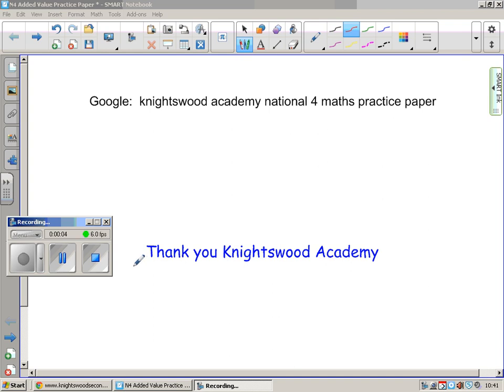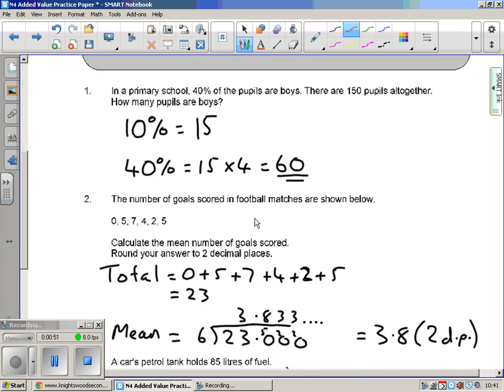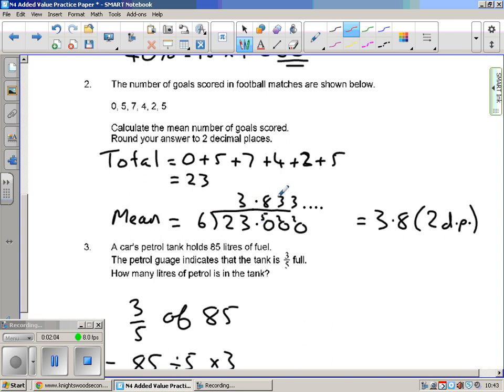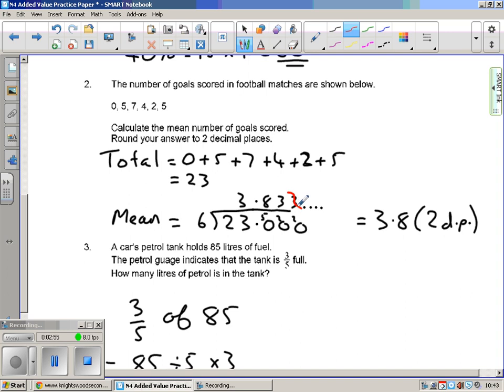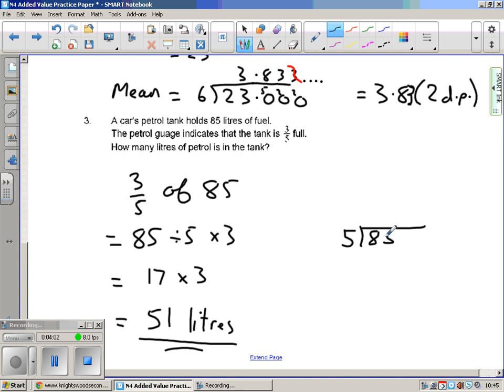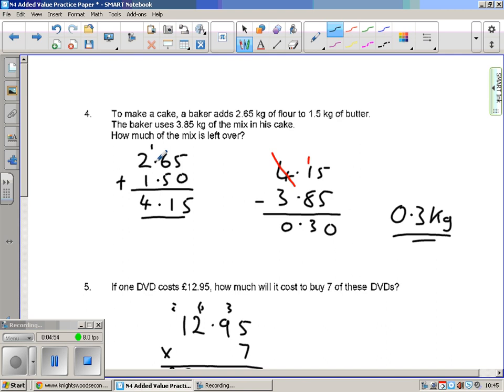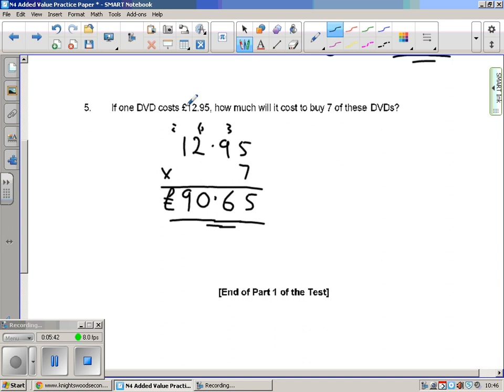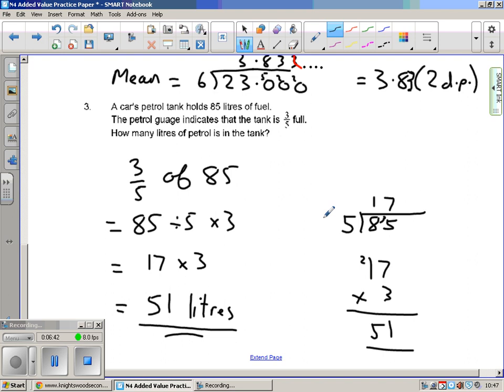National 4 Maths Added Value Unit Paper 1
Talk through of the practice N4 added value paper from Knightswood Academy